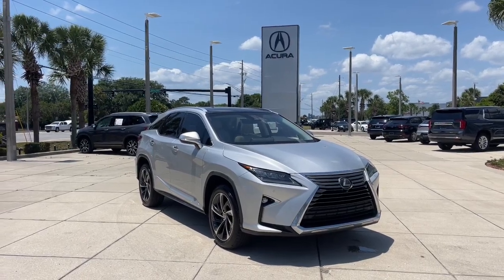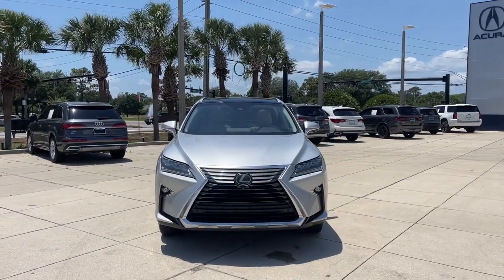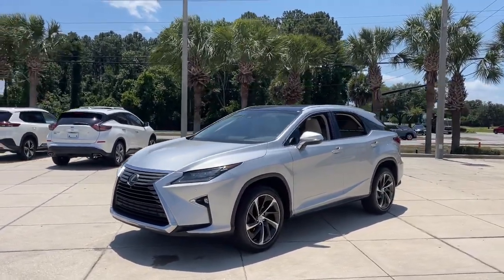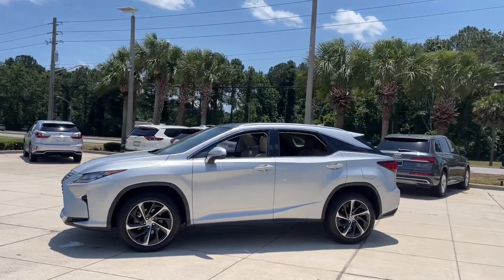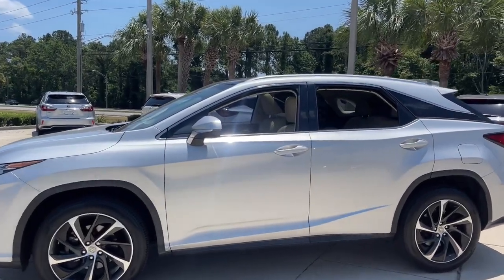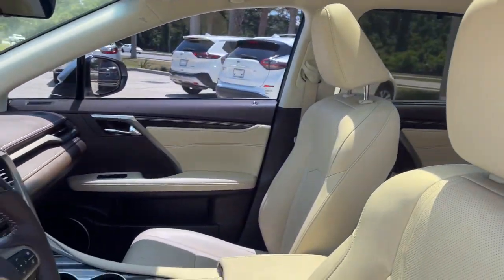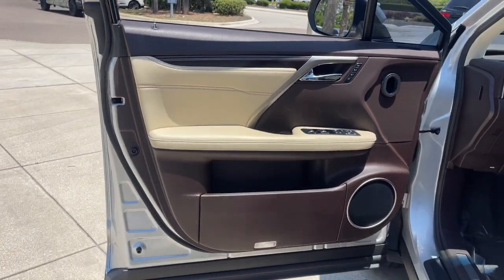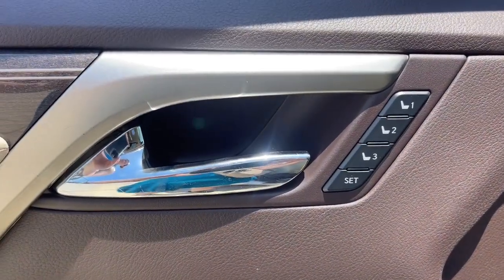2016 Lexus RX_350 350 FL Jacksonville, Orange Park, St Augustine, Daytona, Gainesville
Pre-Owned 2016 Lexus RX_350 350 available at Duval Acura located in 11225 Atlantic Blvd, Jacksonville, FL, 32225. Servicing the Jacksonville, Orange Park, St Augustine, Daytona, Gainesville area.
Please mention the stock PGC017877 when you contact the dealership for this vehicle.

Looking for your dream car? It could be the  2016  LEXUS RX.  Be a style leader in this captivating RX. Behind its bold looks lies a premium interior loaded with a suite of advanced safety and infotainment tech to help you make the most of each journey. The following are some of this vehicles highlighted options: Keyless Entry, Back-Up Camera, Power Liftgate, Keyless Start, Power Passenger Seat, Premium Sound System, Satellite Radio, Heated Mirrors, Fog Lamps, Alarm. Savor the journey in this silky smooth-riding RX. Come in for a fun and easy test drive. Our team will make it the best part of your day.